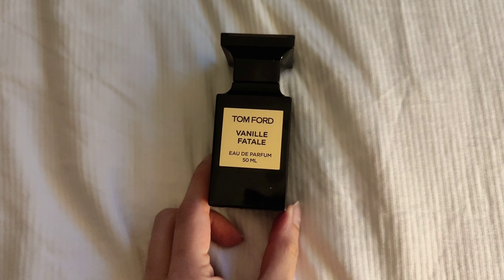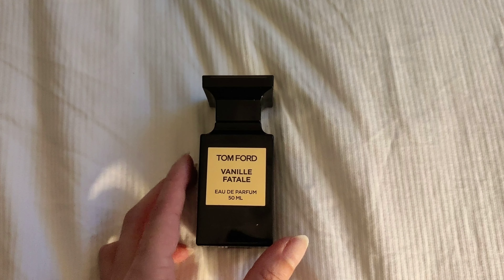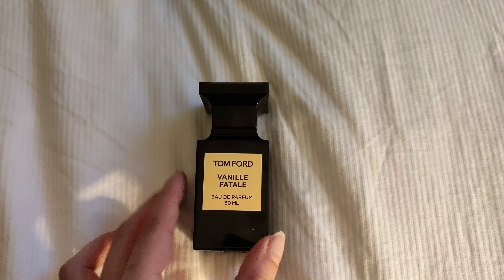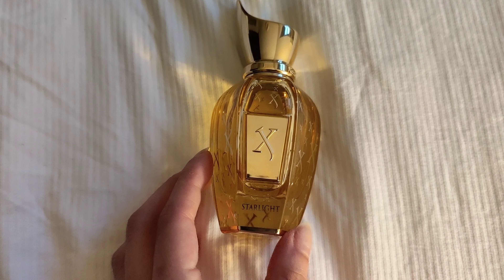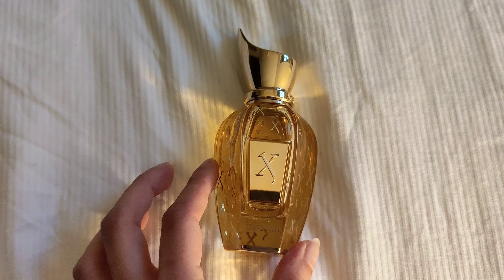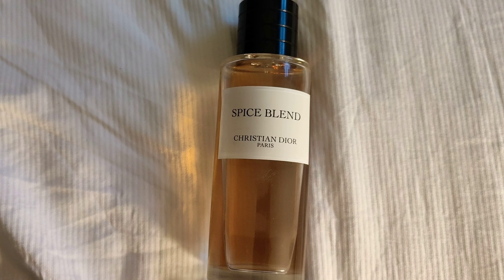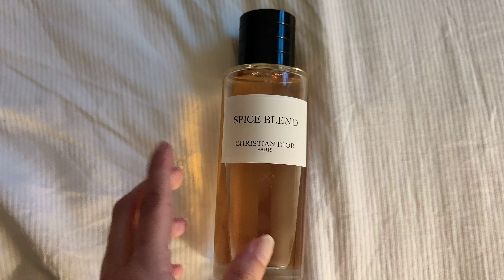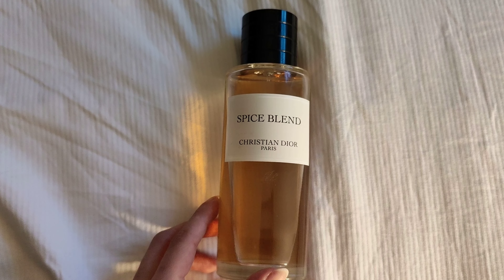Top 3 Soft Winter Spice Perfumes 2023